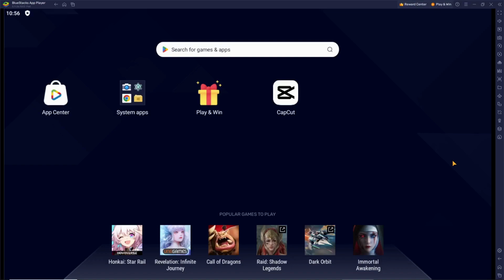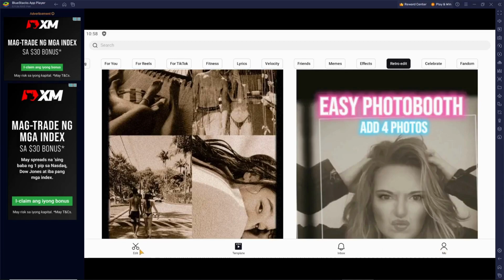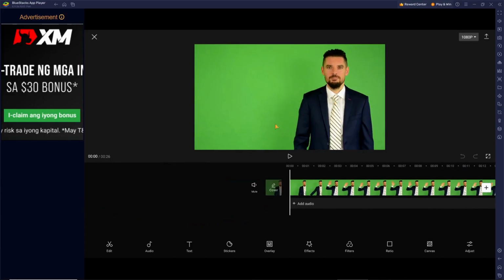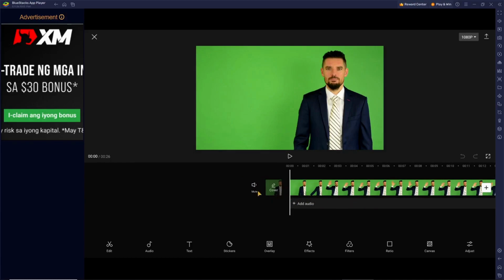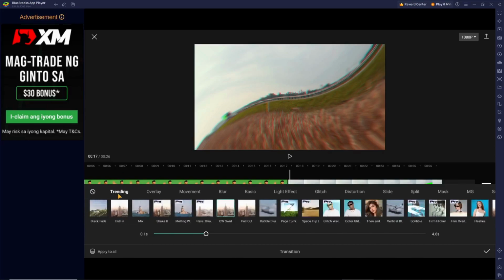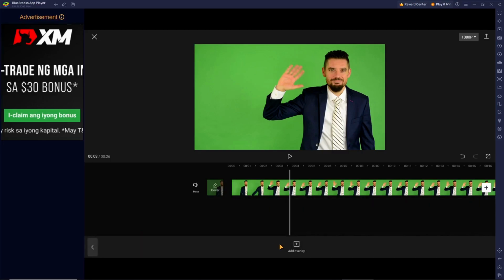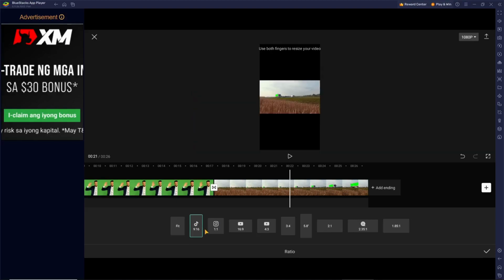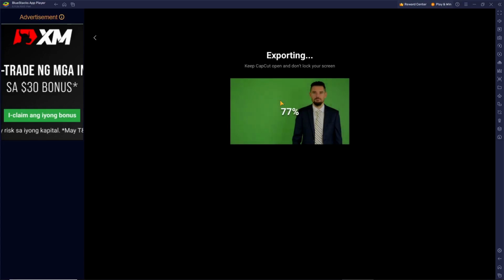B72 F HOW TO USE CAPCUT FOR BEGINNERS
How To Use Capcut! (Beginners Guide Easy) 2023